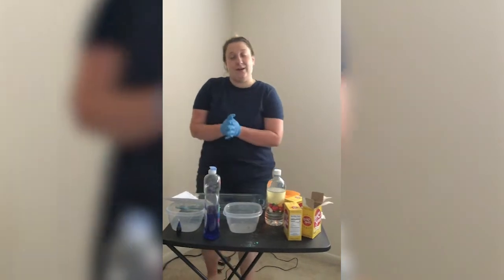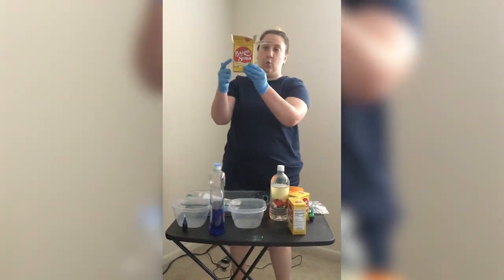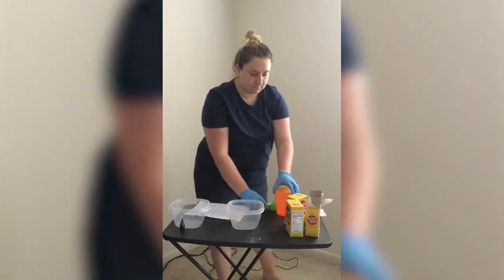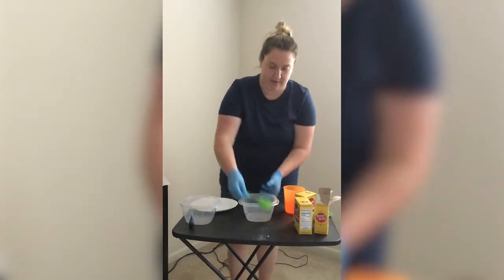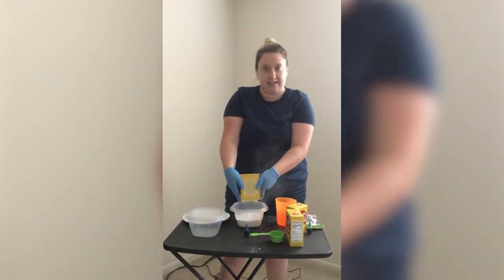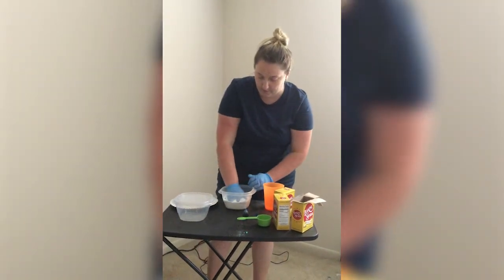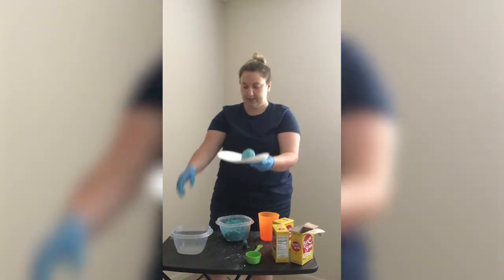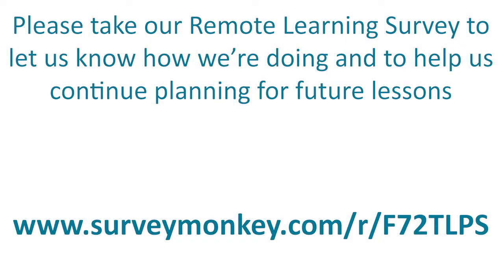Speech Therapy - Dinosaurs (Part 1)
Please take our Remote Learning Survey to let us know how we’re doing and to help us continue planning for future lessons